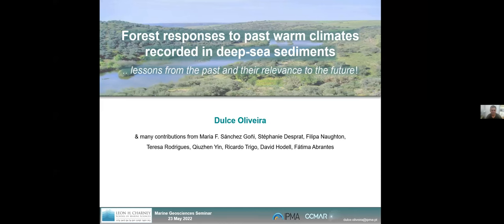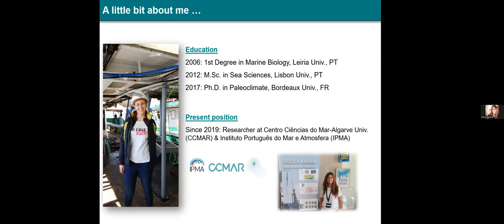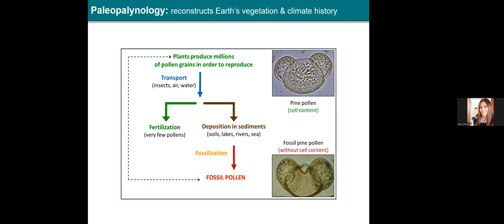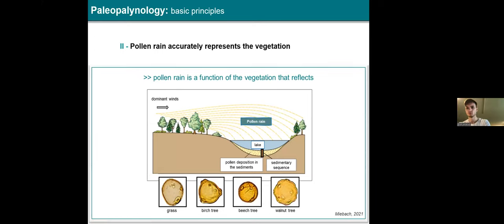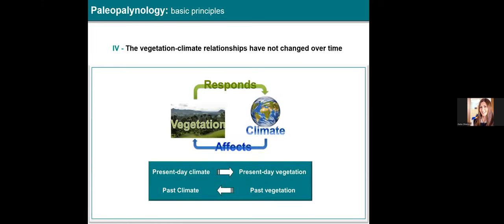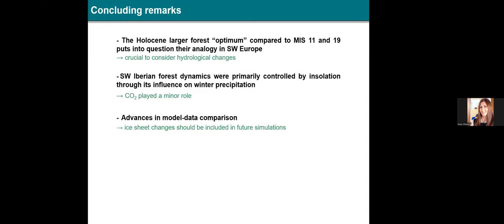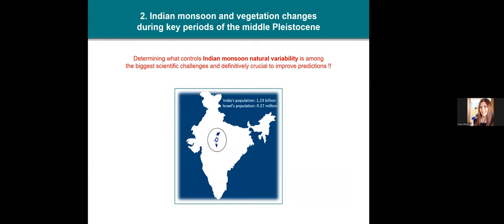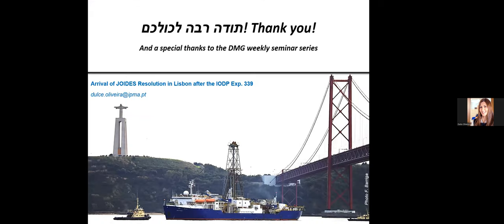DMG21S26 - Marine Geosciences Seminar - Dr. Dulce Oliveira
Interglacial diversity in southern Europe over the last 800.000 years

Dr. Dulce Oliveira- IPMA, PORTUGAL

23/5/2022